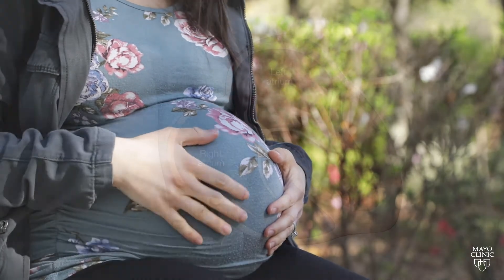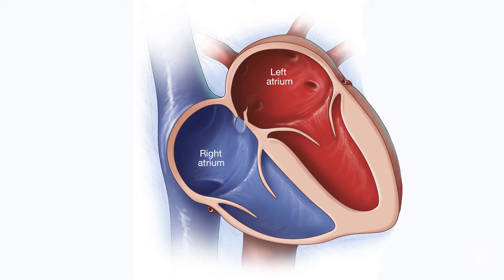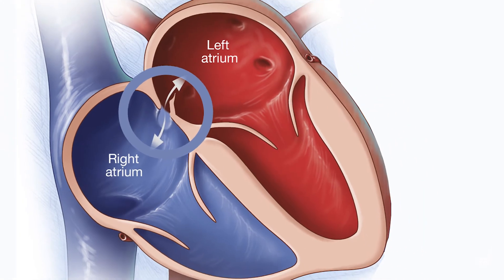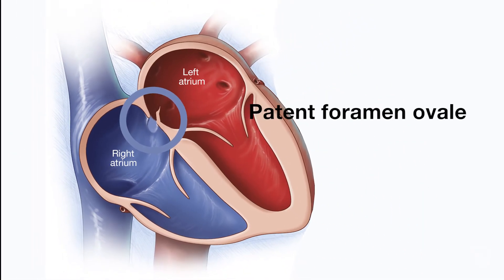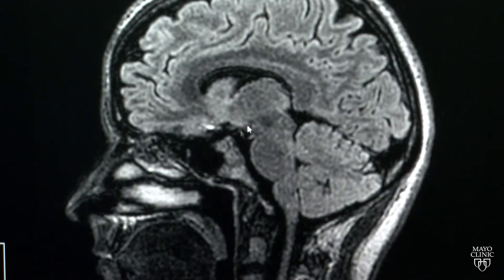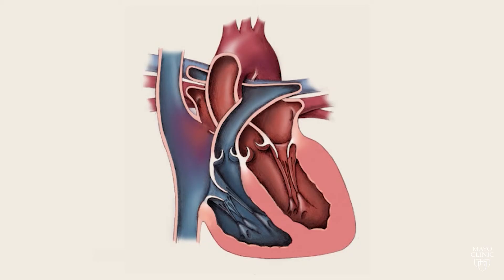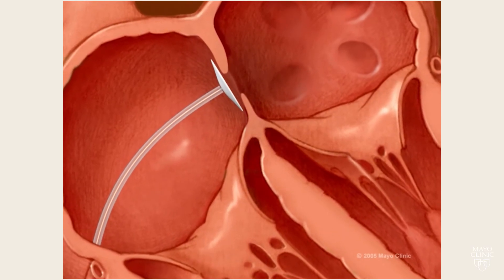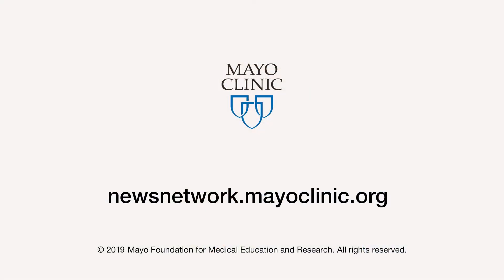Mayo Clinic Minute: What you need to know about patent foramen ovale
Before birth, oxygen travels from mom to baby. Oxygenated blood flows through a tiny flap from one side of the heart to the other. Dr. Peter Pollak, a Mayo Clinic cardiologist, says when you're born, you take your first breath, and that flap closes. And it seals in most people. But in approximately 1 out of 4 cases, the flap stays open.